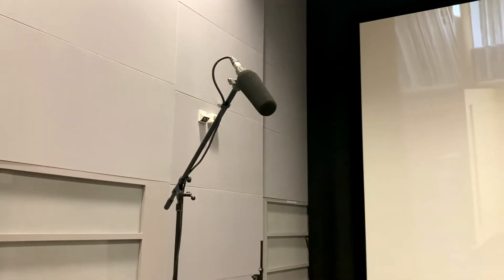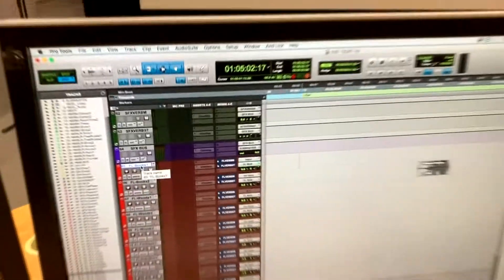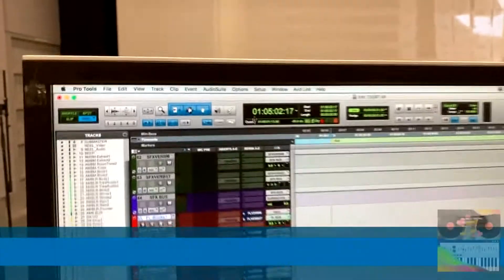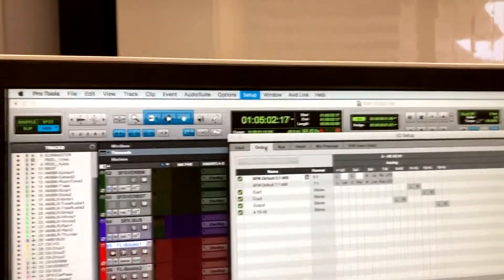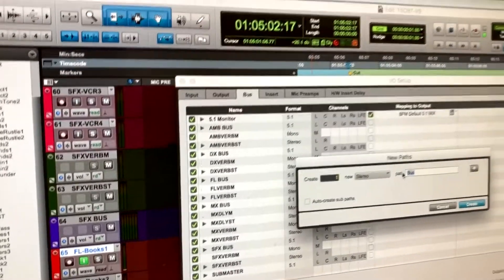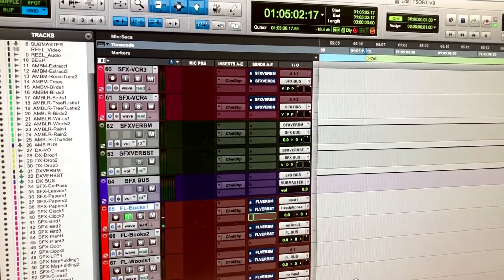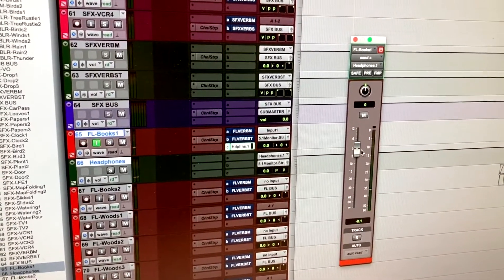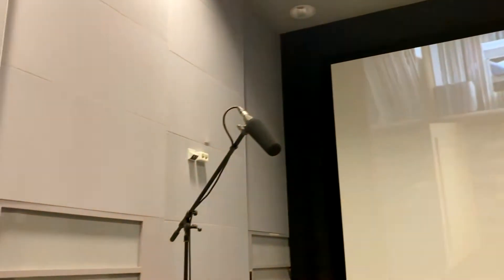Setting up Headphones Cue in Pro Tools (BFM Sound Facility, Tallinn University, Estonia)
A quick tip on setting up headphones cue for recording in Pro Tools. This video was shot spontaneously before a foley session for a documentary. Thanking BFM, Tallinn University for the generous opportunity to make this video.

Sounddesigner: Sangam Panta
DAW: Pro Tools
Soundcard: Avid HD i/o